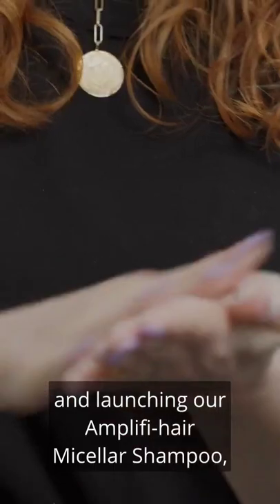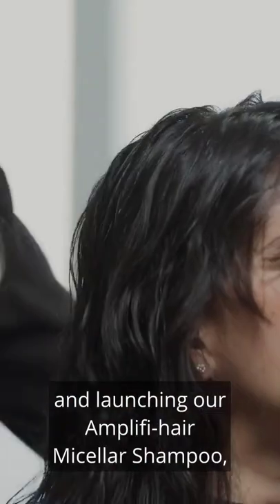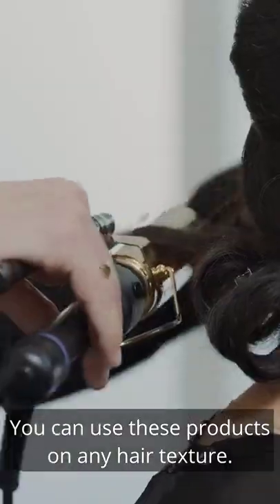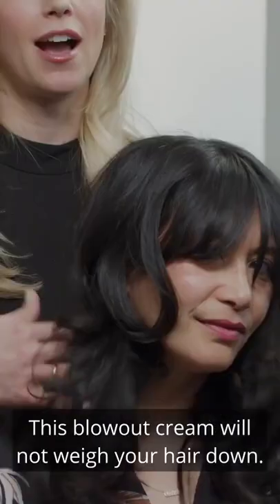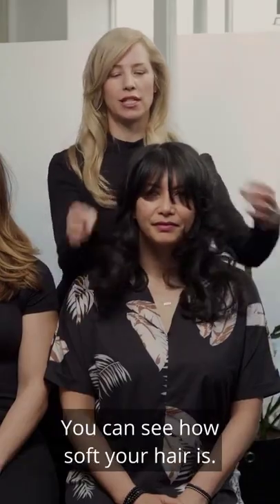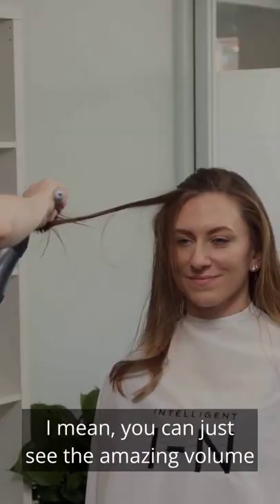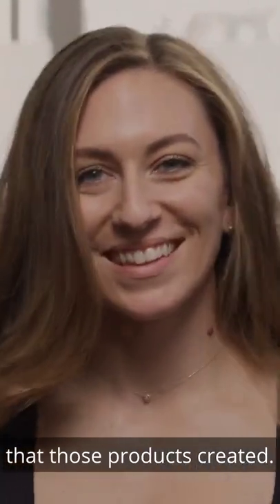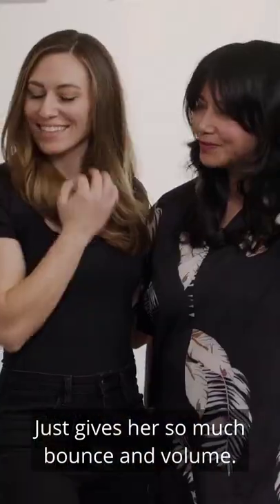I-N | Amplifi-hair Salon Intro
Turn up the volume with plant power. Our Amplifi-hair shampoo and conditioner is formulated to provide weightless volume. Featuring cutting edge plant powered ingredients for high performance. Peptides, vitamins, and emollients for bounce, movement and shine.